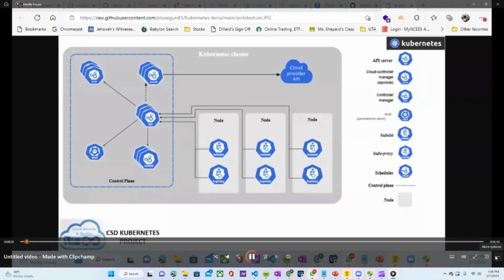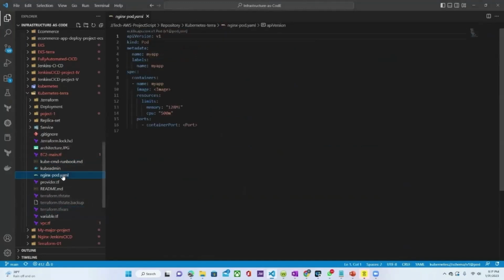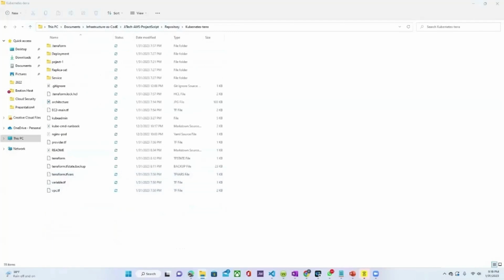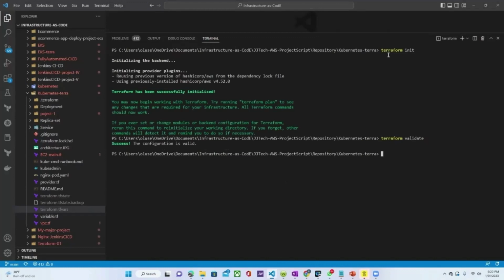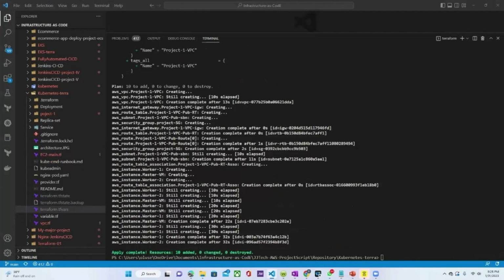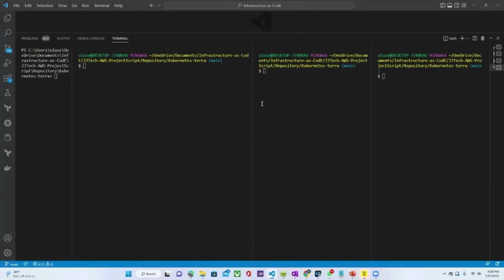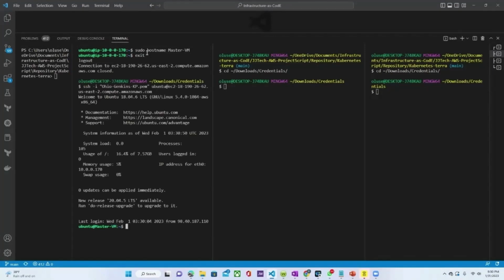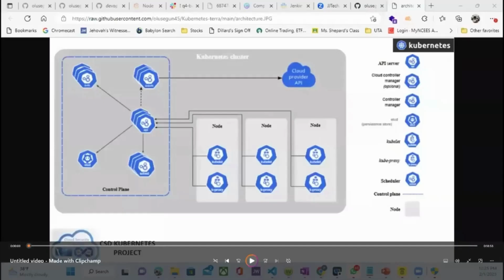KUBERNETES 101 Part One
Terraform to Provision 3 servers, Master VM or Control Plane, Worker-1 node and Worker-2 node